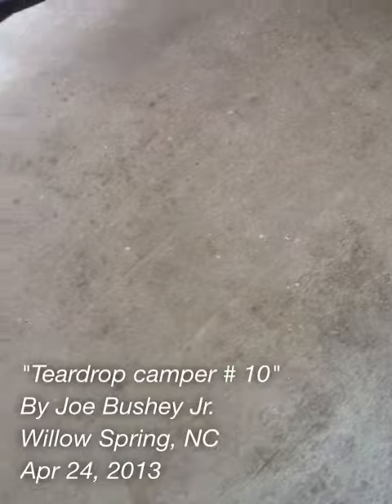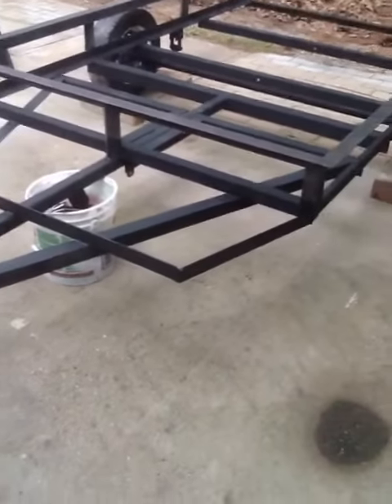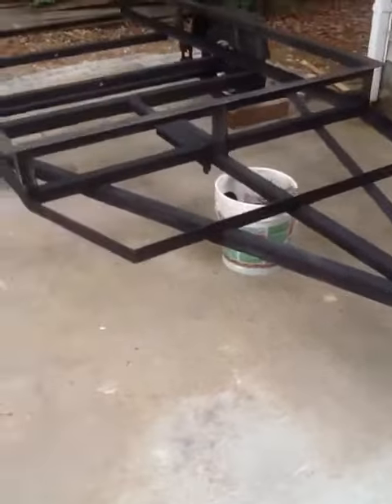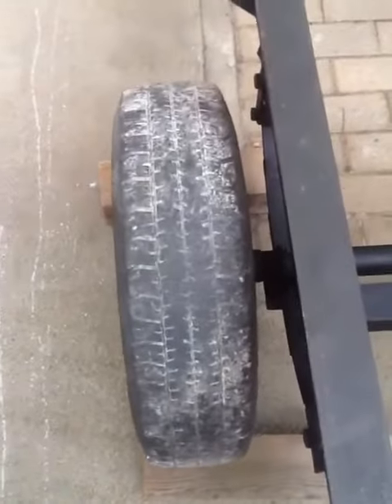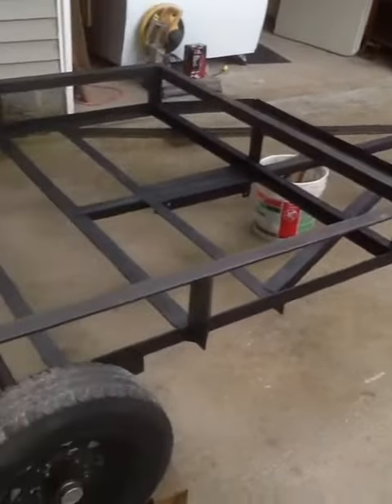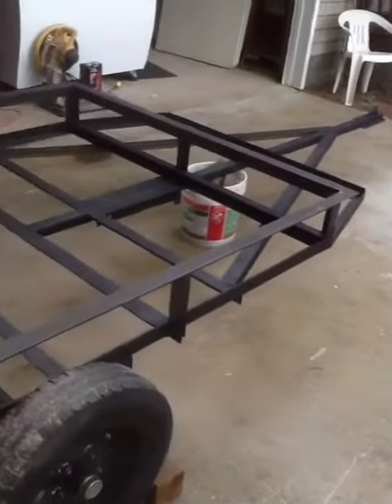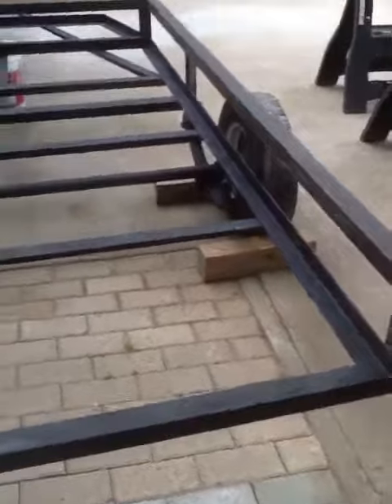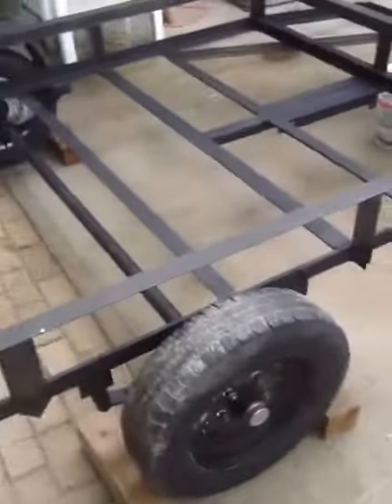Teardrop camper # 10